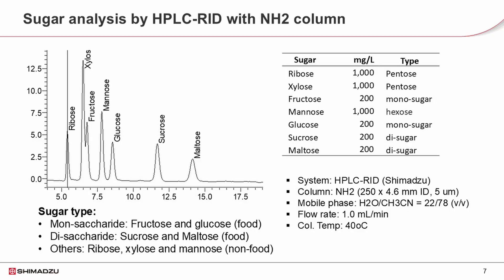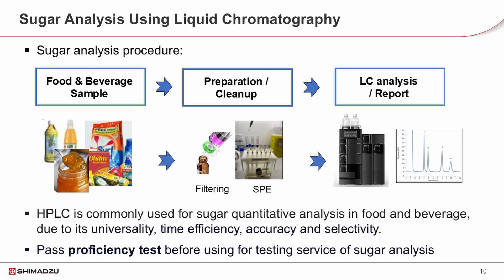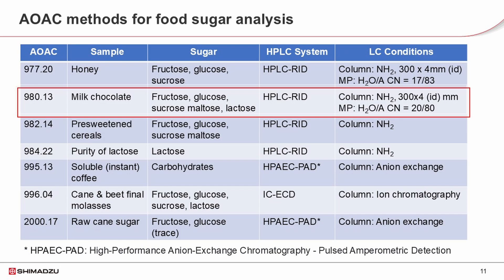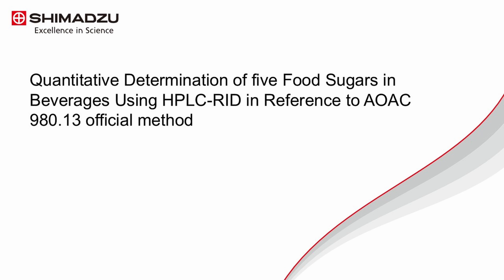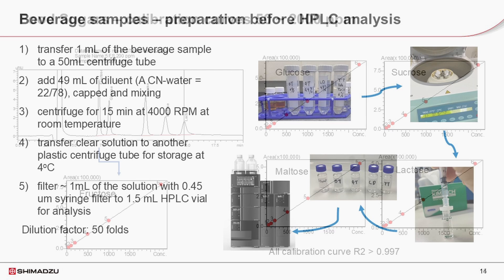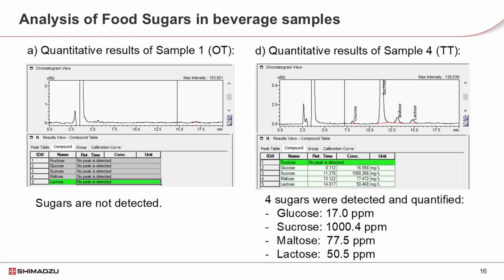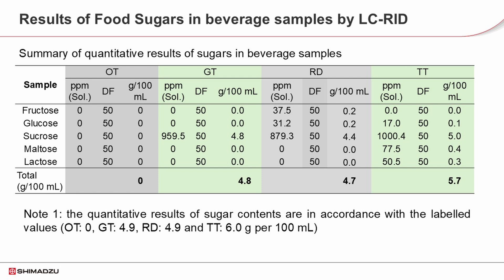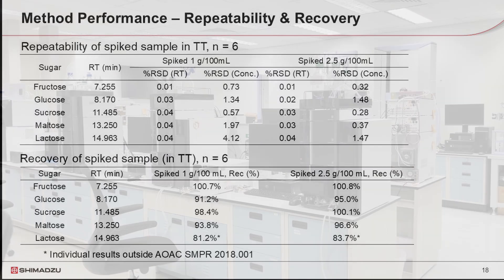Sugar Analysis In Food & Beverage Using Liquid Chromatography Part II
Ever wonder how much sugar is hiding in your favorite drinks? In this video, we demonstrate how to use High-Performance Liquid Chromatography (HPLC) to accurately analyze sugar content in common beverages like soft drinks, juices, and teas, AOAC HPLC methods are introduced.

We walk you through the sample preparation, HPLC method parameters, Columns are used in HPLC for sugar analysis, and interpretation of sample analysis results. The method introduced here are able to be used in testing labs. Whether you're a student, chemist, scientist, or health-conscious viewer, this detailed yet accessible explanation will give you a better understanding of how sugars are identified and quantified using HPLC in the lab.

✅ Topics Covered:

HPLC method for sugar analysis
AOAC methods for sugar analysis using HPLC

Sample prep for sugar analysis

Interpreting HPLC chromatograms
HPLC method validation

Sugar profiles in popular beverages